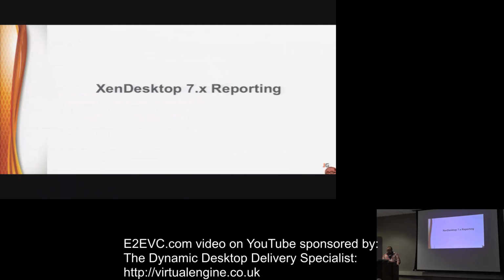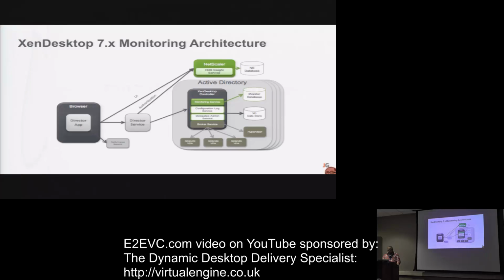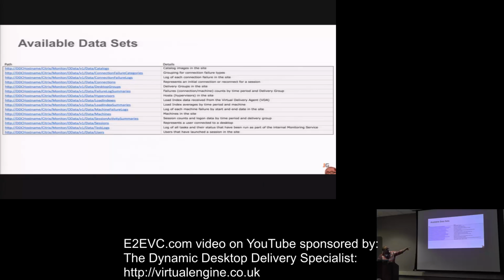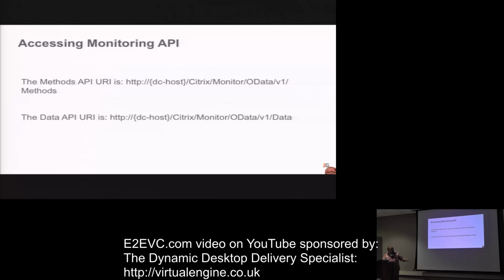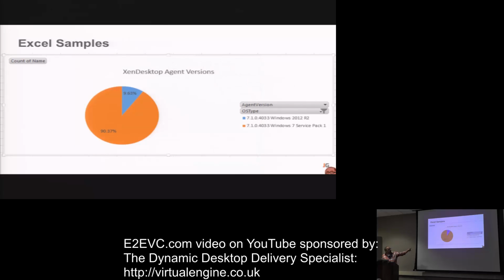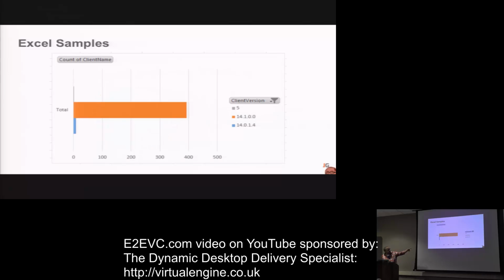Getting More out of Citrix Director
A Session from E2EVC 2014 Los Angeles (LAX), delivered by Jarian Gibson. For PowerPoint please contact Jarian directly via Twitter: @JarianGibson or visit his